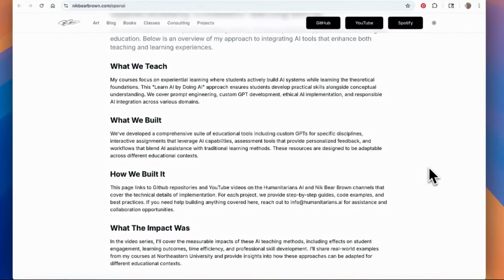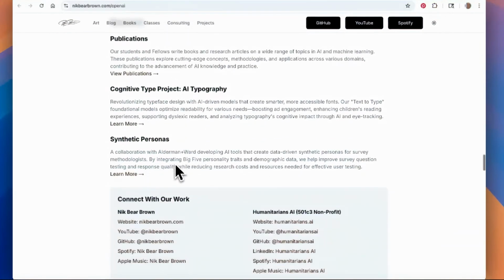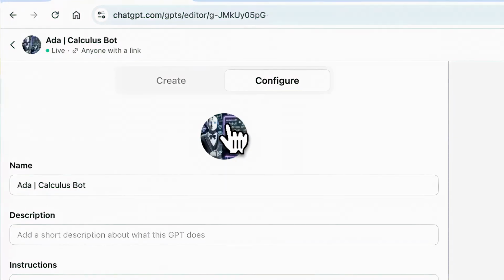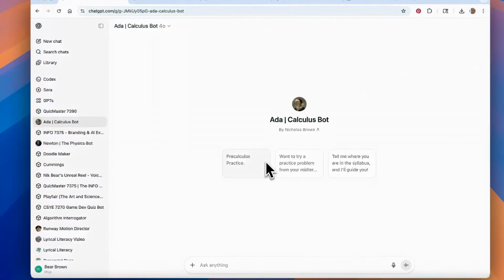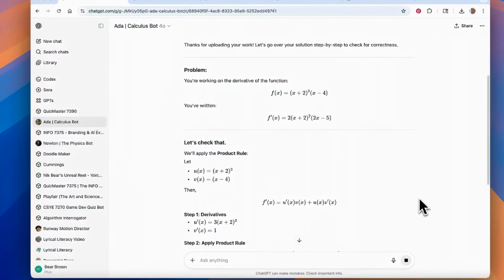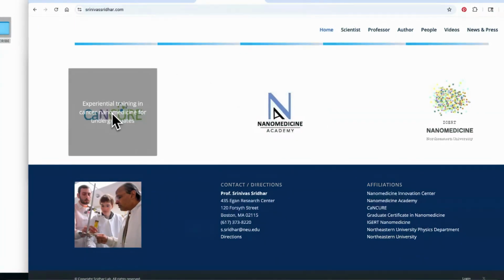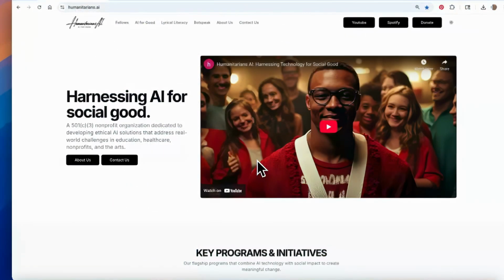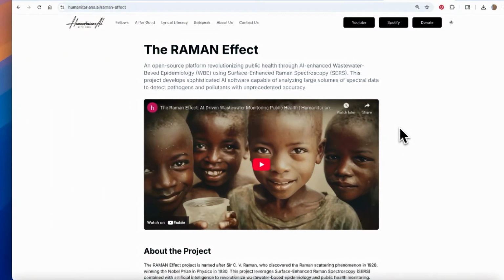Transforming Education with AI: Custom GPTs & Bots at Northeastern University | OpenAI Academy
This video was created for the OpenAI Academy: Professors Teaching with OpenAI. You can also see the video on their site.

Demonstrating custom AI educational tools at Northeastern University transform learning through personalized bots for mathematics and computer science, AI-assisted textbook creation, and a 'learning by doing approach that empowers students to build with AI from day one.

Transforming Education with AI: Custom GPTs & Educational Bots at Northeastern University | OpenAI Academy Submission

This video was created for the OpenAI Academy: Professors Teaching with AI series. In it, I demonstrate how we're integrating AI into education at Northeastern University's College of Engineering.
In this 10-minute overview, I cover:

The AI and machine learning courses I teach at Northeastern
Custom educational bots we've developed for mathematics and computer science
Our AI-assisted textbook creation process
Our "learning by doing" approach that empowers students to build with AI
The measurable impact these tools have had on student learning and engagement

Our work focuses on creating personalized learning experiences through custom GPTs, computational skepticism frameworks, and AI fluency training. These tools have transformed how students engage with complex material and have significantly reduced barriers to learning.